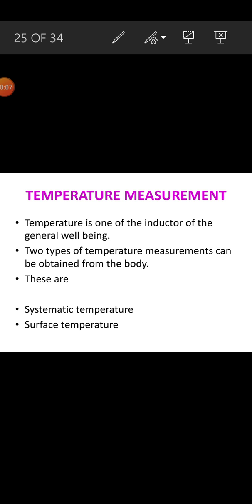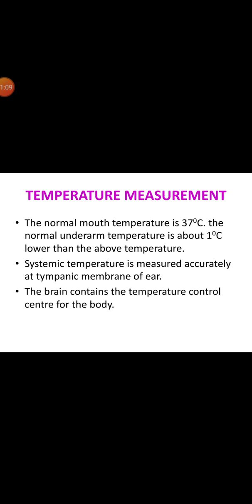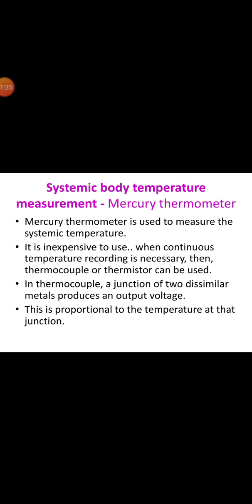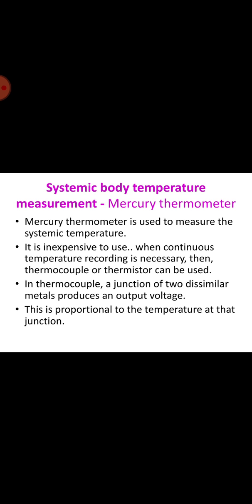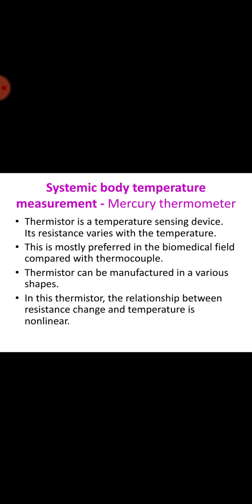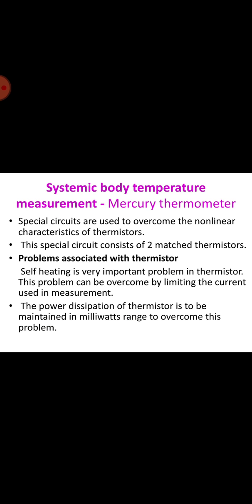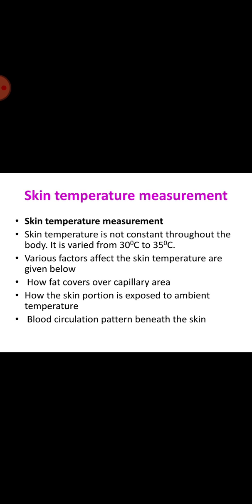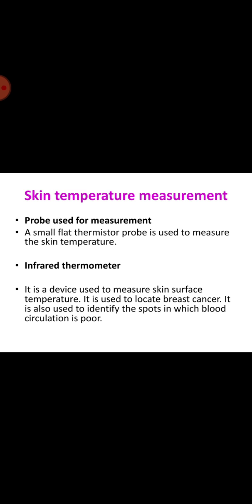MAMSE ECE ME UNIT 2 PART 6